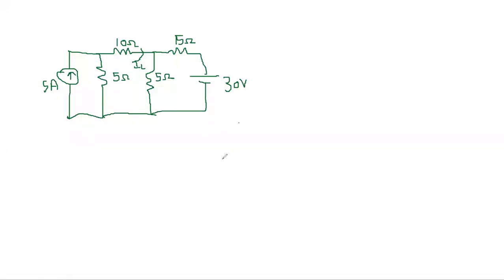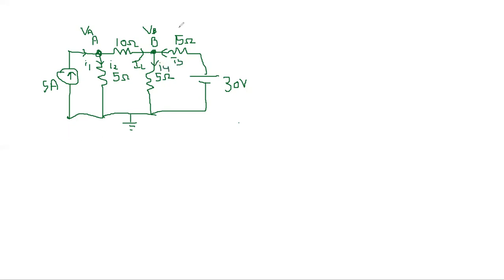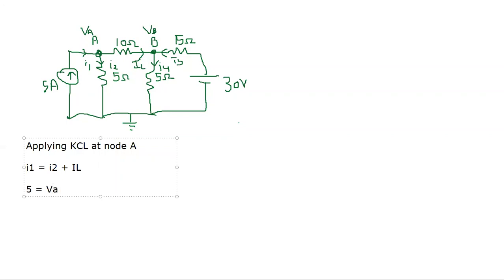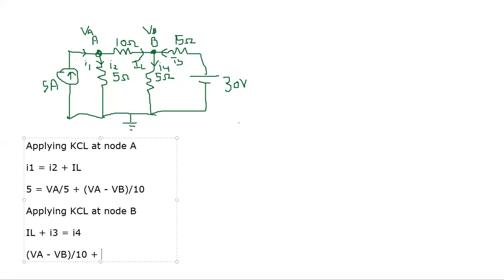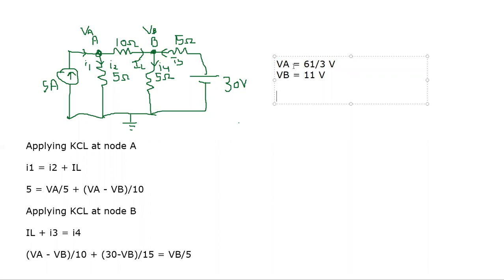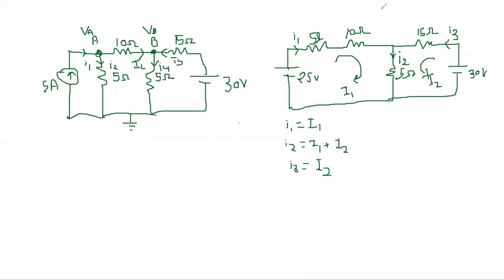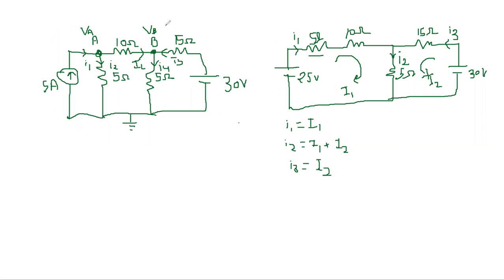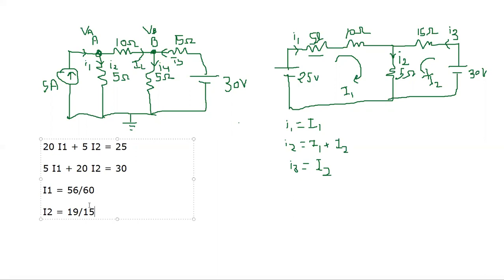Solving a complex electrical circuit using KCL and KVL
In this video, a complex electrical circuit is solved using KCL and KVL. The circuit has both voltage source and a current source